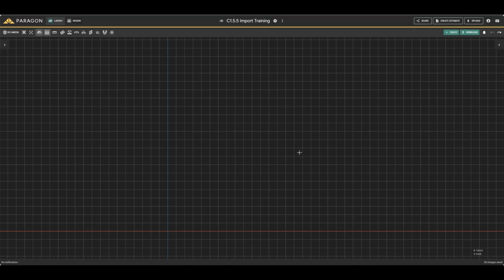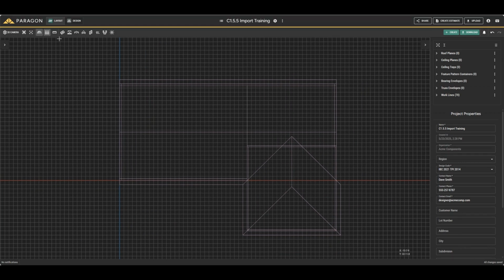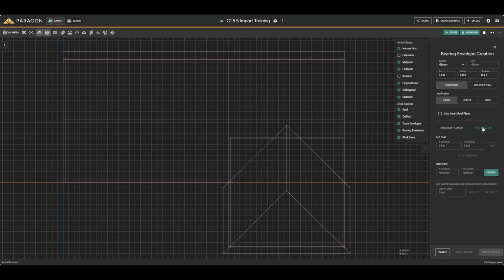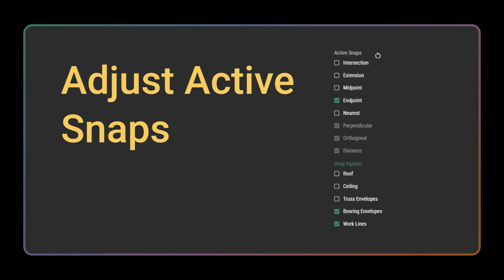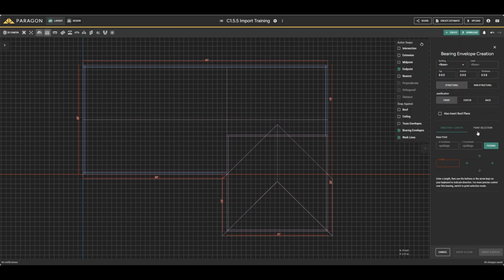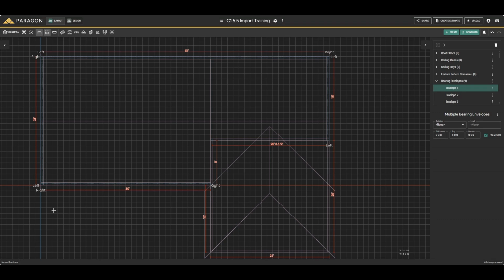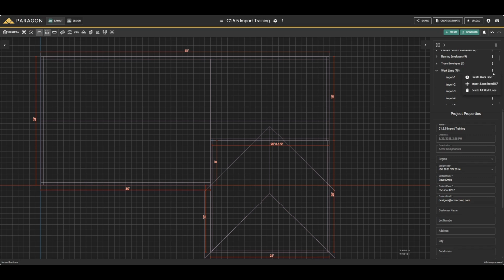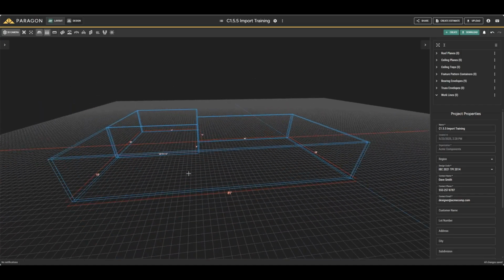Creating a Layout Working with Imports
This module demonstrates how to import  feature pattern containers and trusses for a basic layout.